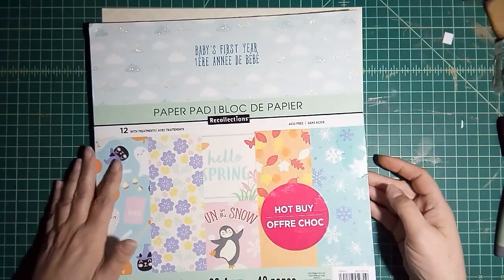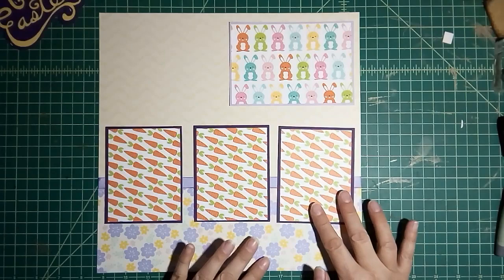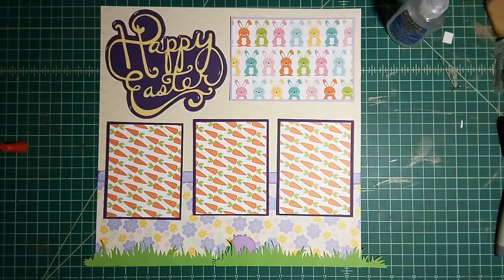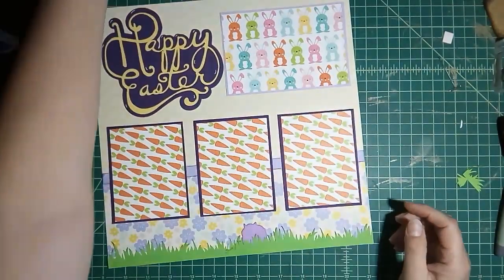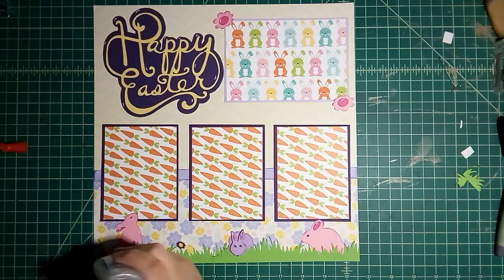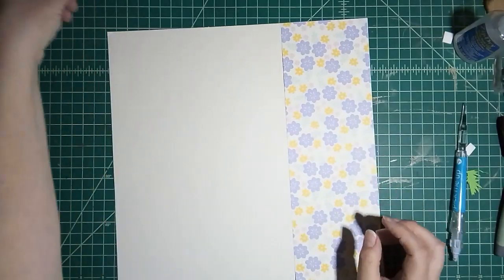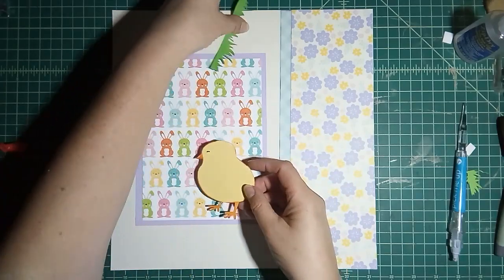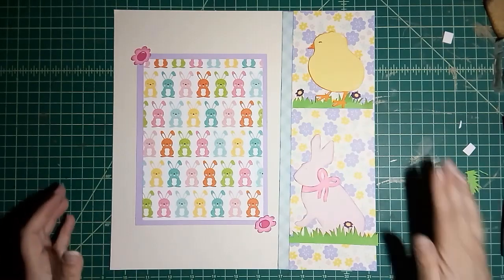Scrapbooking With Jen - Happy Easter Layout